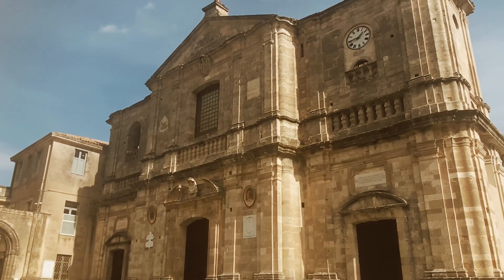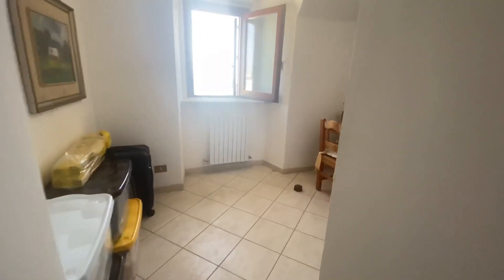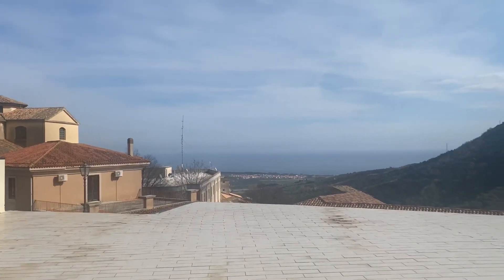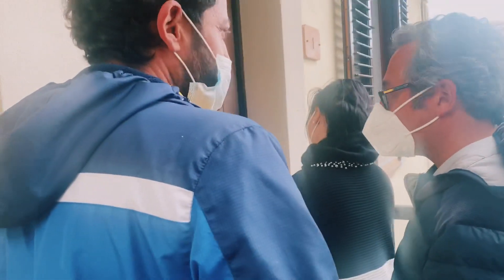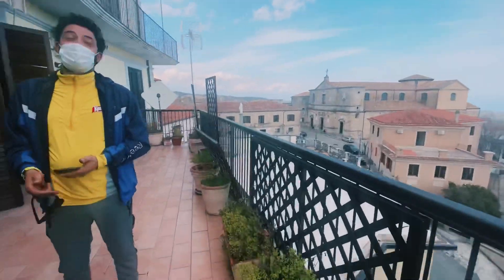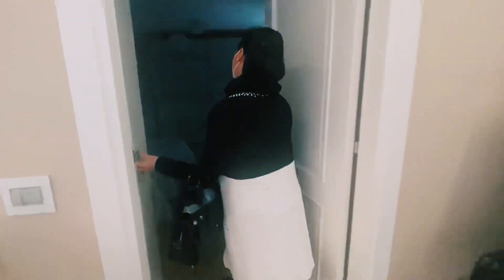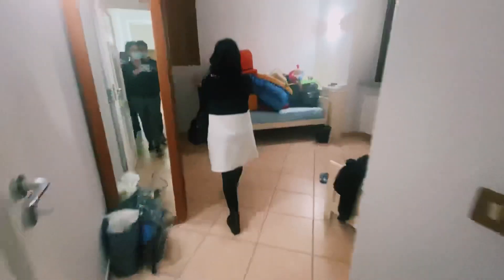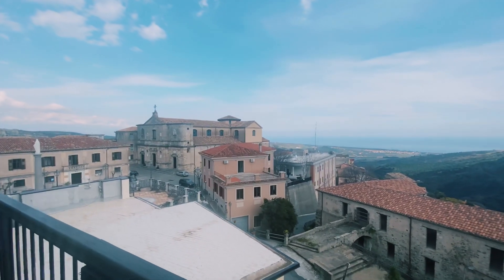PROPERTY ALERT! 2 amazing apartments for sale In Scuillace CALABRIA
These two apartments are ready to move in and each have the most amazing views! Only 10 mins away from the beach, the city of Scuillace is a historic town that dates back to medieval times. Get lost in history and Live the Italian dream!